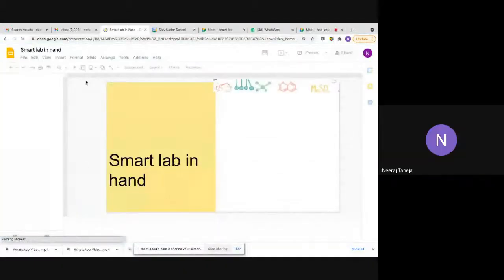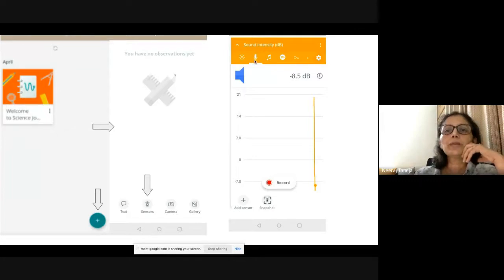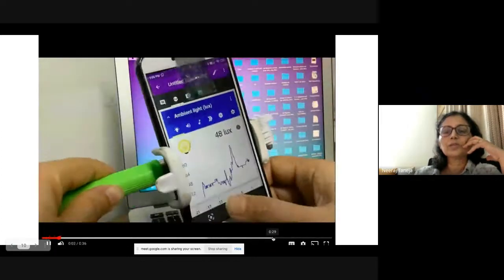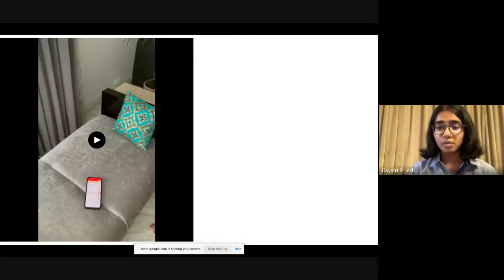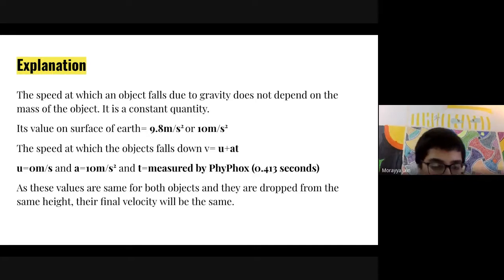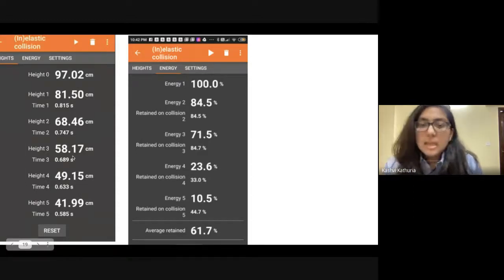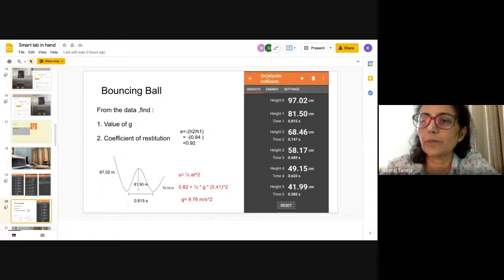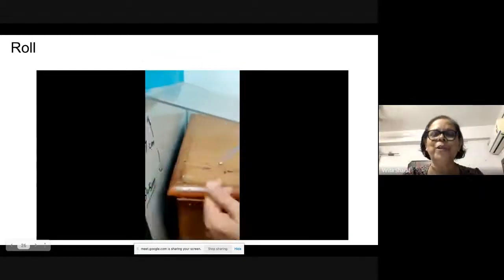KaryoUS From Fear to Fascination: Experiments at Home